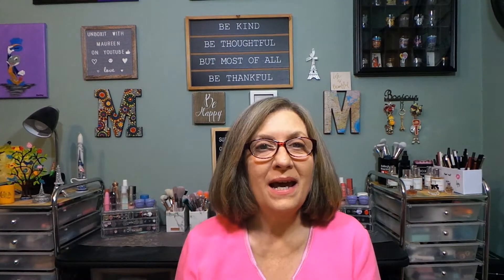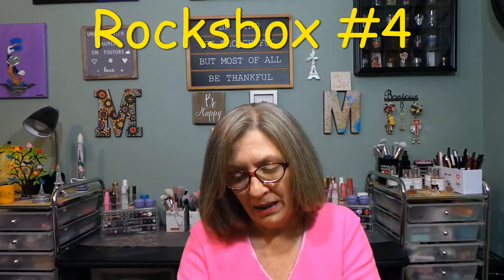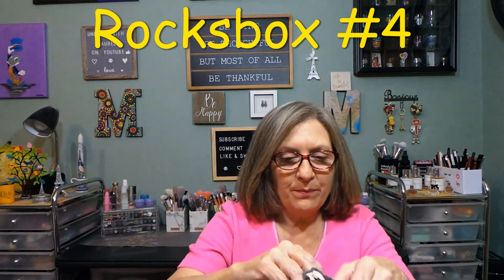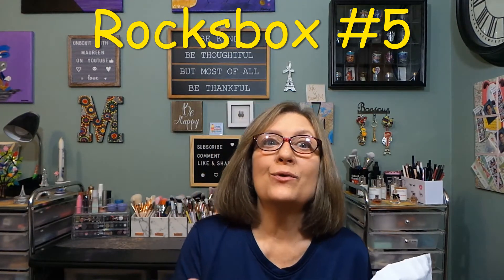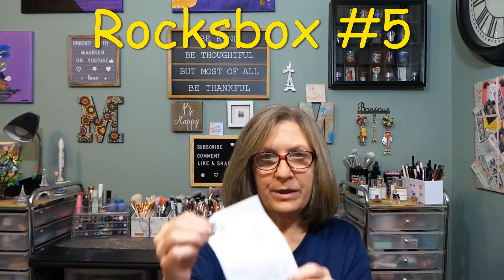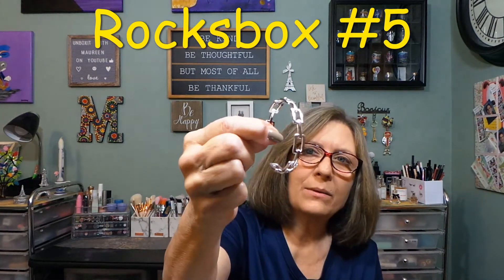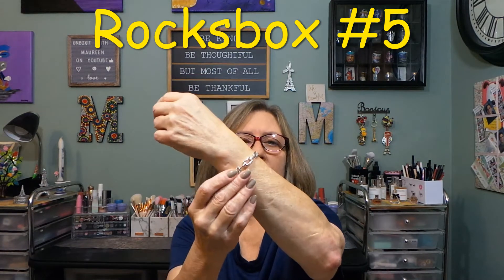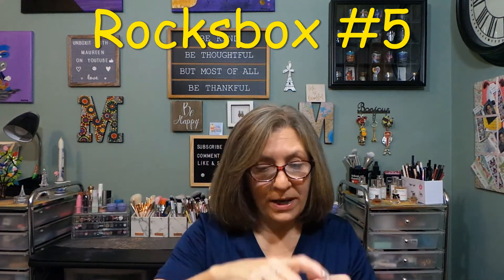Rocksbox ~ My set #4 and #5 ~ jewelry membership in silver ~ August 2022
Rocksbox is a $21 month jewelry membership/subscription box.

At Rocksbox, they are their to make accessorizing fun again.  They make sure you find pieces you love.

You receive 3 pieces of jewelry each box to wear on loan for as long as you like!  When you are ready to refresh your set, just send the pieces back, in the original packaging, using the prepaid label.  You can refresh your box as often as you like.  You can keep your set for an unlimited time, as long as you continue to pay the monthly $21

If you are considering joining Rocksbox feel free to use this code at checkout. I receive a $25 credit to use in the future and you receive your FIRST BOX FOR FREE. a win win for everyone!

Chapters
0:00 Intro
0:13 Welcome to the video
0:30 Unboxing Rocksbox #4
10:18 Photo of the jewelry box #4
10:21 Unboxing Rocksbox #5
20:16 Photo of the jewelry box #5
20:22 Thank you to my channel members
20:29 Thank you all for watching!

Camera:  Cannon EOS Rebel 2000D/T7
Editing:  Microsoft video editor/VideoPad
Thumbnails:  Photo editor 10/Photo Studio
Lighting:  Emart photography umbrella lighting kit/Amazon
Channel Banner:  Canva